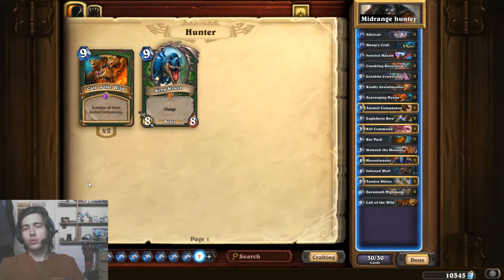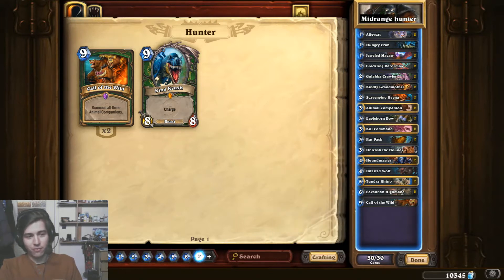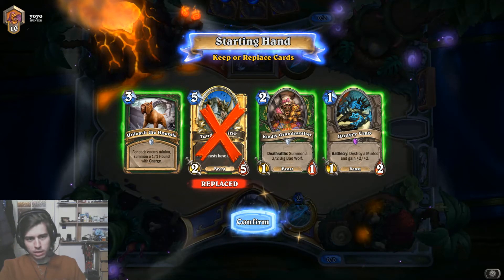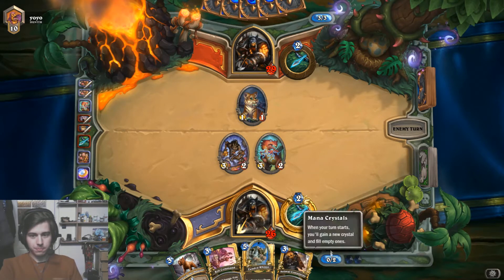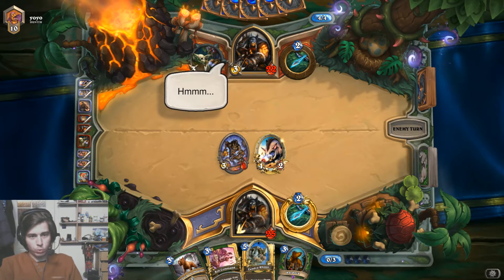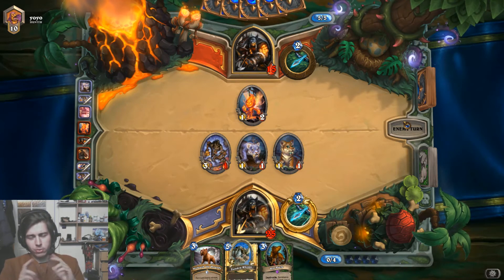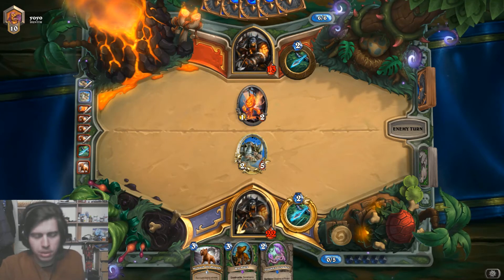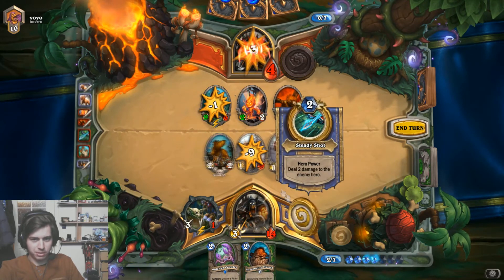LEGEND 63,6% Winrate Midrange Hunter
Hello boys and girls! It is Kadak here:)

I decided to try out this too! I have not seen many hunter decks recently so I am glad that I can record something like that.

In the video I was matched against another hunter, so it is a mirror match with someone interesting choices (and maybe not 2 correct).